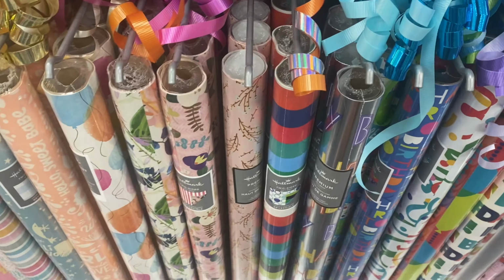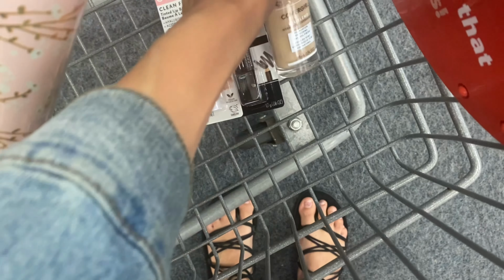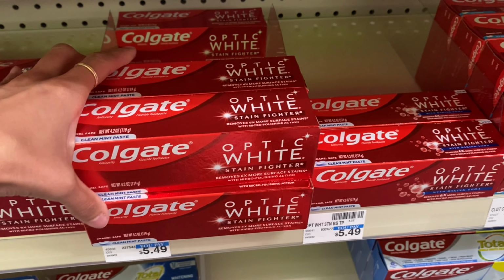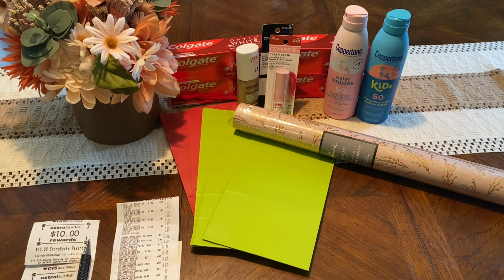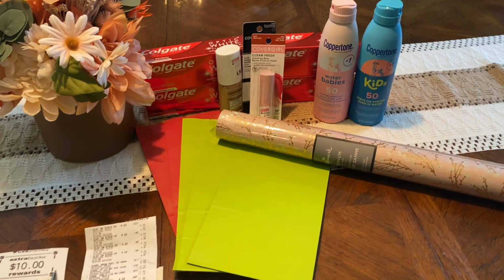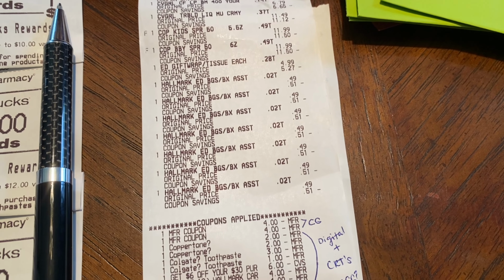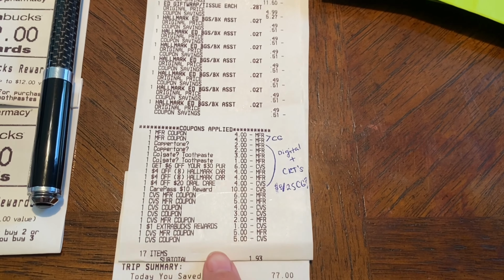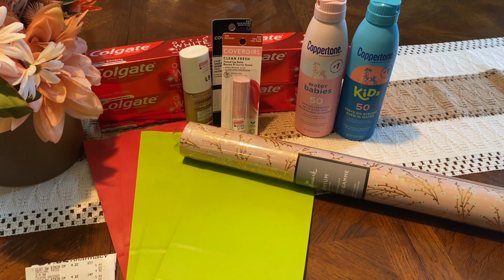CVS HAUL 6/26-7/2 $80 WORTH OF PRODUCTS FOR LESS THAN $5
Save even more on your CVS Couponing,
Join Fluz through my link and get 3 vouchers for up to 35% cash back at CVS, Chevron/Texaco, Starbucks, Dunkin, Papa Johns, and more.

This video also contains info on how to use Ibotta & Fetch Rewards

12 piece cash envelope budgeting

CVS Scarf